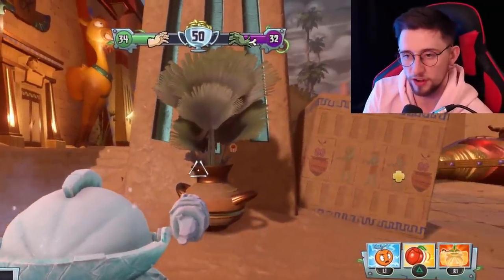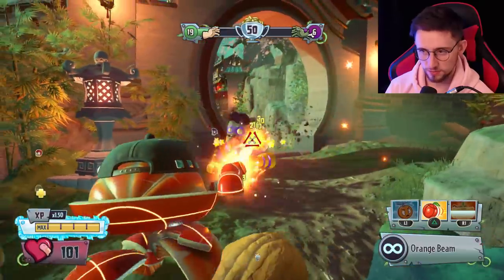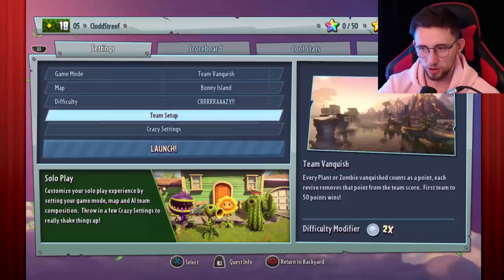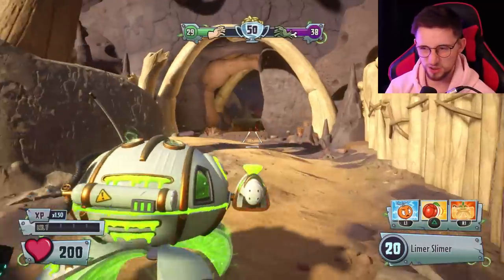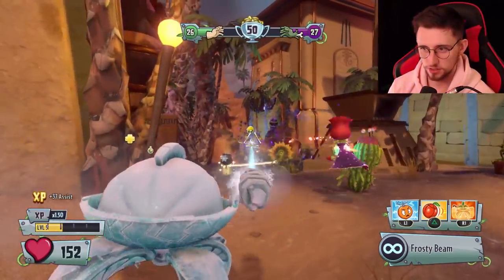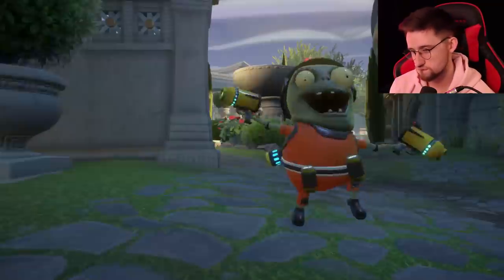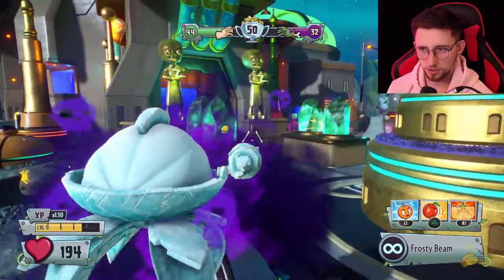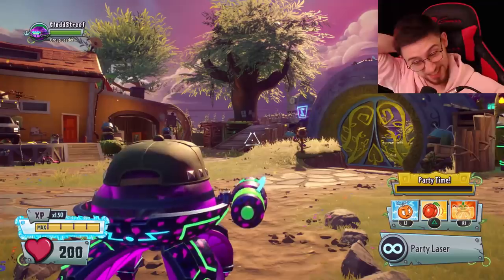Garden Warfare 2 Citron Nuzlocke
I play a lot of games on my channel, including Plants vs Zombies, PvZ 2, Garden Warfare 2 and more!